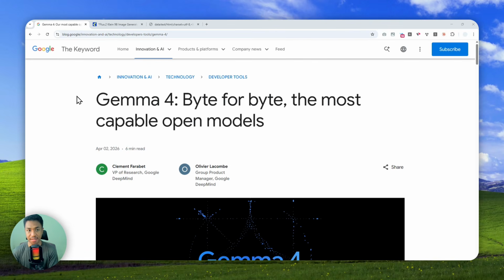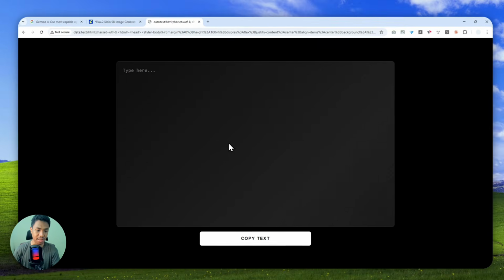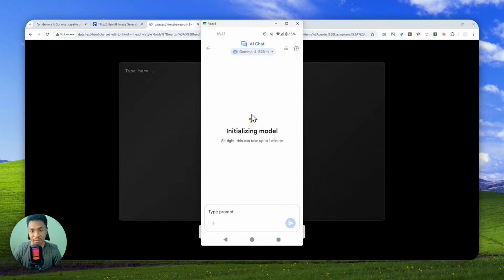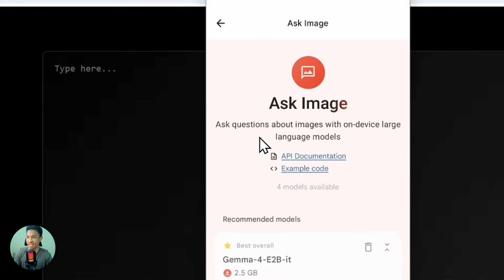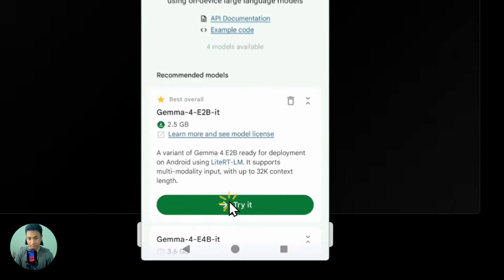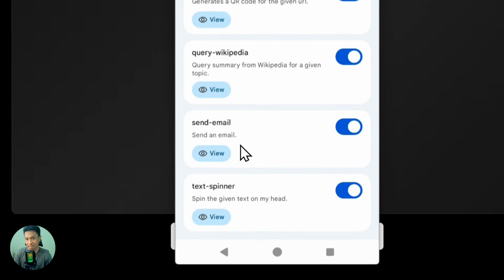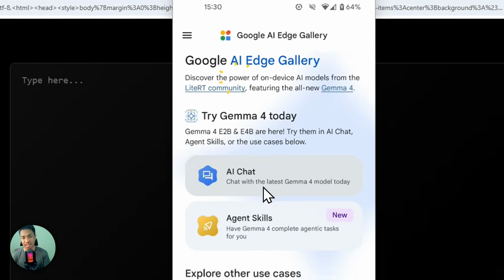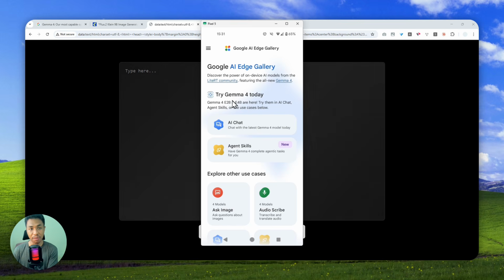How to Chat with GEMMA 4 AI on Your Phone OFFLINE Without Subscription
👉  In this video, I will show you how to run Google's Gemma 4 model fully on your Android phone using Google AI Edge Gallery, a free app that brings AI chat, image recognition, and audio transcription right to your device with no internet connection needed. The app runs everything locally so your data never leaves your phone, making it a great option for a private and free AI experience on mobile. Anyone curious about on-device AI, open source LLM on Android, or running Gemma 4 offline will get a clear picture of what the app can actually handle on real hardware.